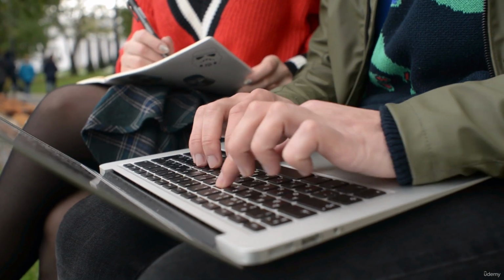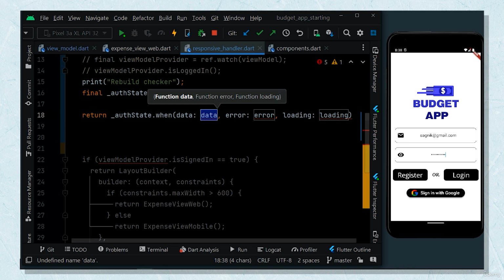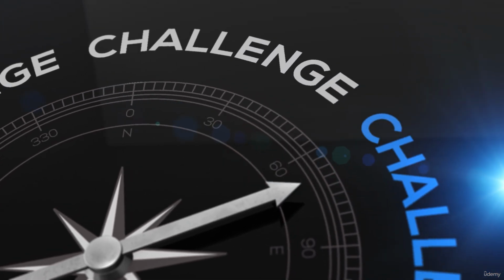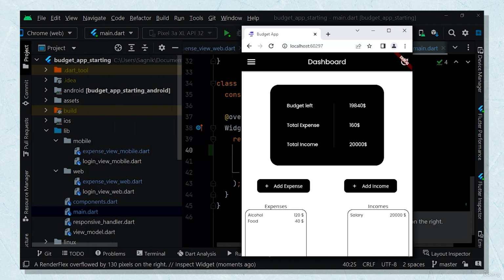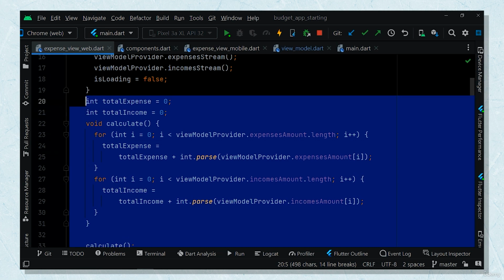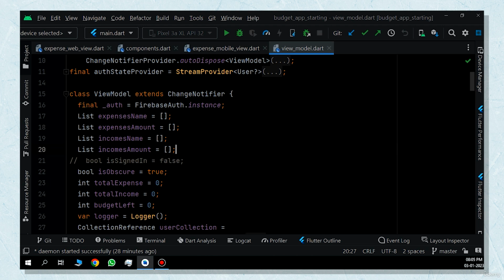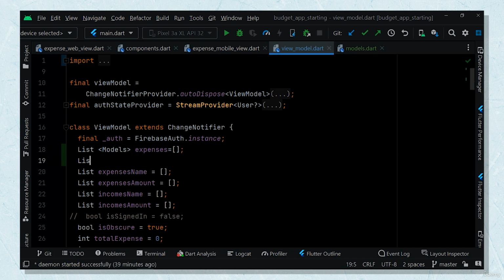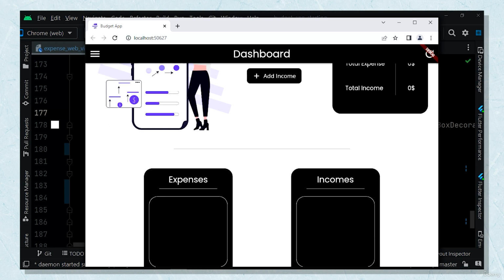239 Performance optimization and code reuse